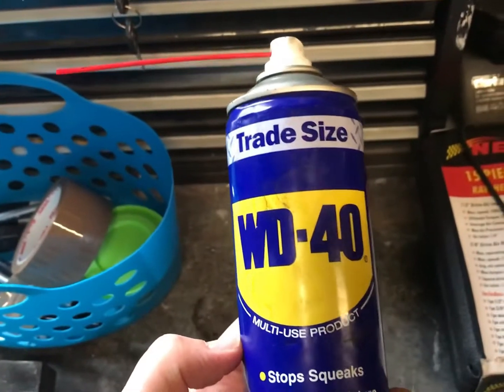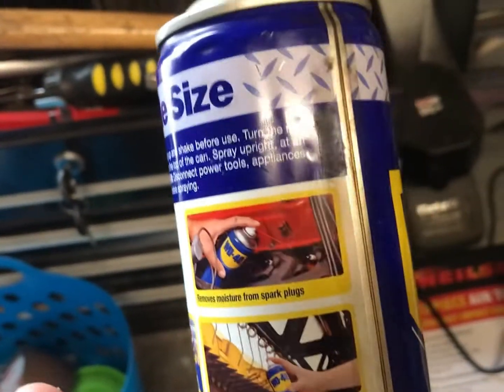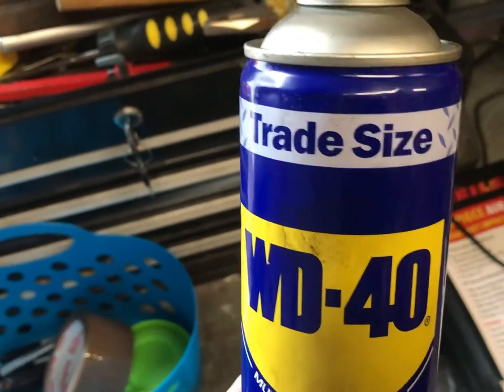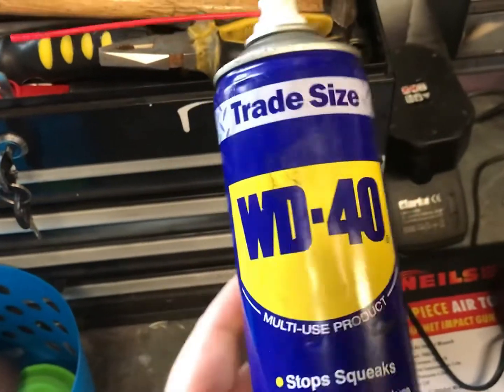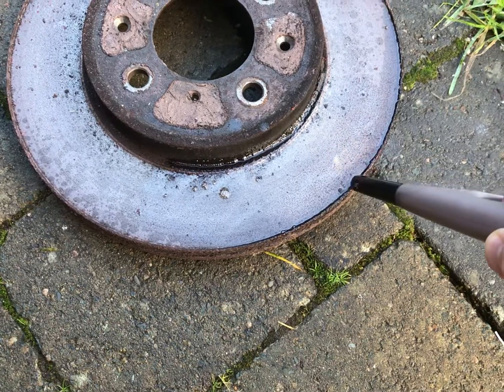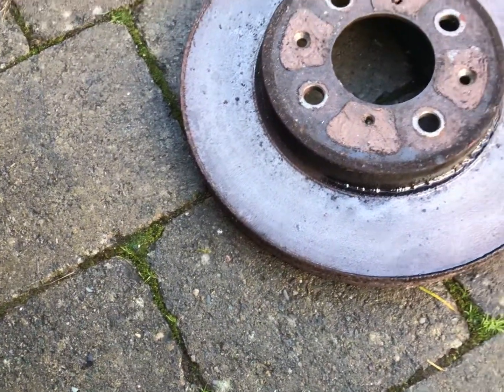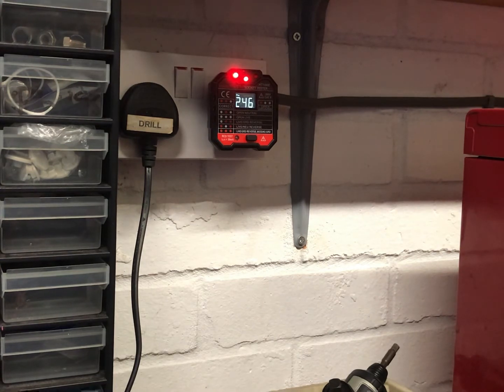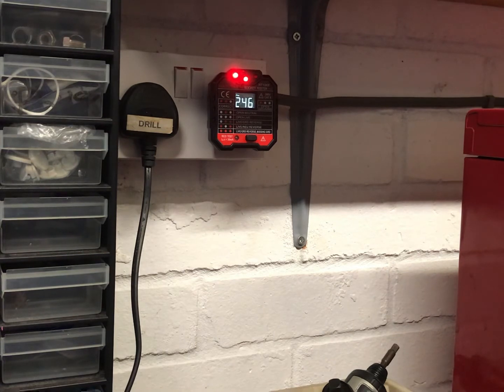How volatile and flammable is WD40, when using it. A bit of an experiment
In this video, I show you how flammable WD40 is to the naked flame and in a household electrical circuit.

This is just an experiment, this should never be used when the circuit is live or when there’s a baked flame. Any unsure work should always be left to a professional. ALWAYS BE SURE!!!